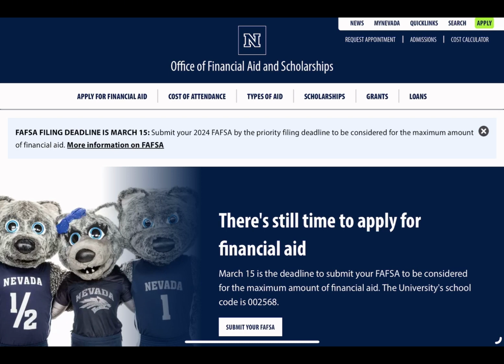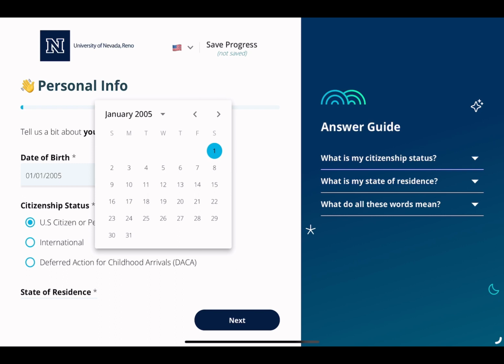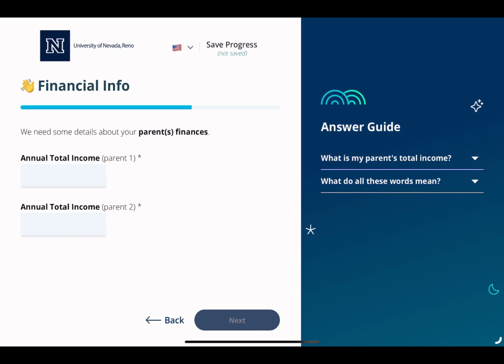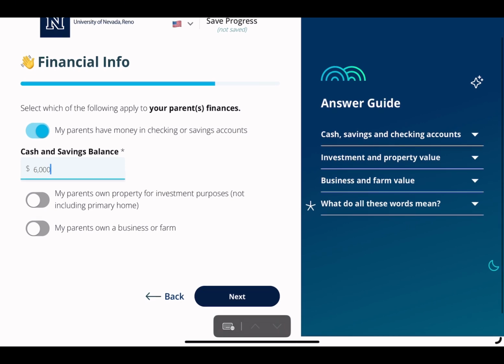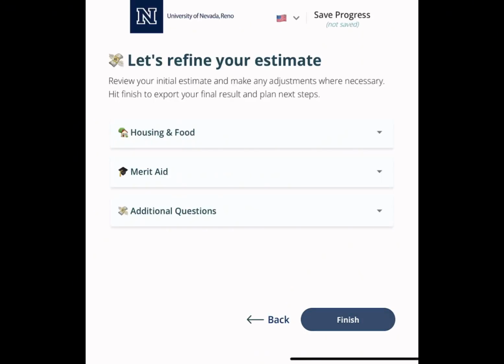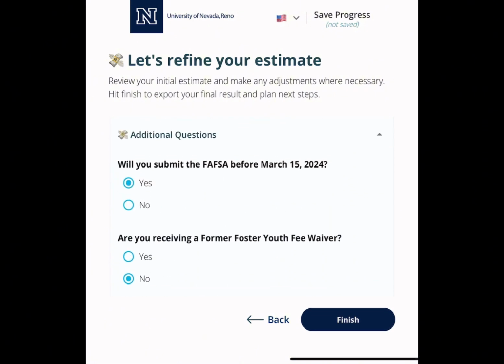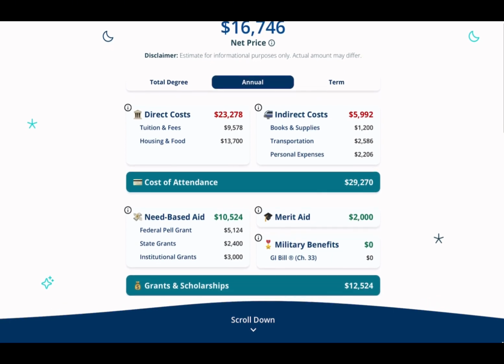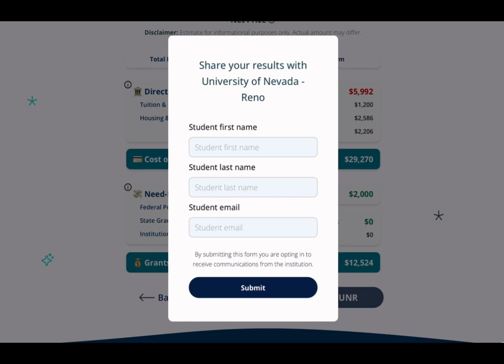UNR Net Price Calculator Tutorial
This calculator provides estimated net price information (defined as estimated cost of attendance — including tuition and required fees, books and supplies, room and board (meals), and other related expenses — minus estimated grant and scholarship aid) to first-year students and their families. The Net Price Calculator is a great planning tool. It provides an early indication of college costs and how much and what types of financial aid you might qualify for.